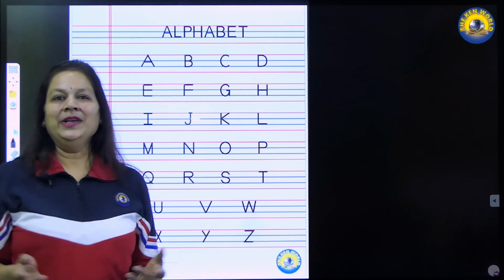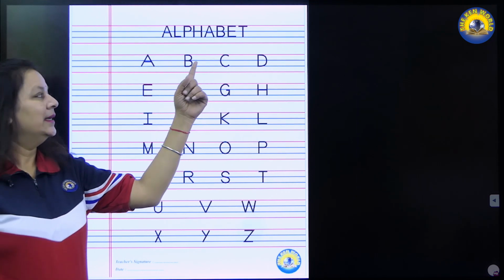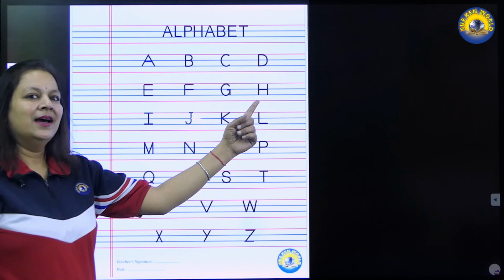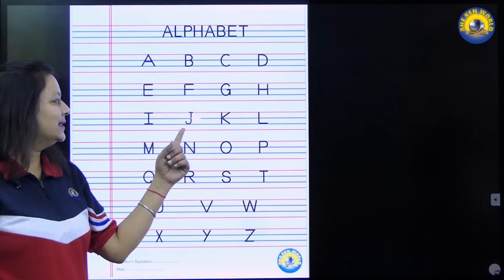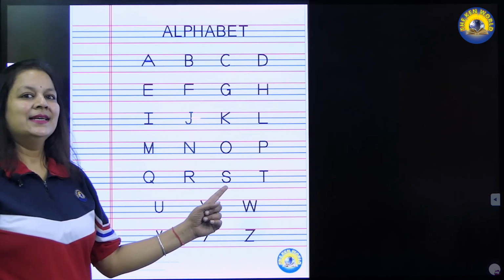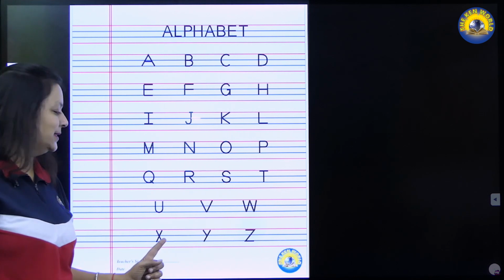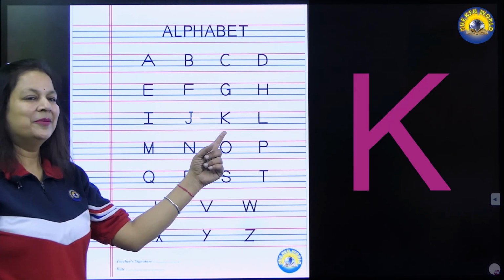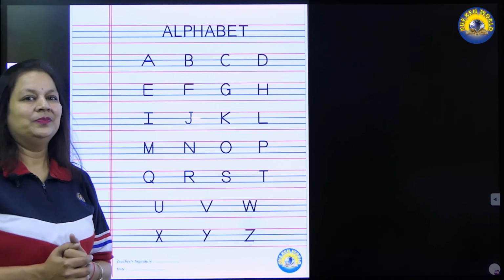Learn Phonics from A to Z || Correct Phonics in fast simpler and effective way | phonics alphabets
Happy Learning!💁🏼‍♀️

YOU CAN NOW ENROLL YOUR CHILD IN THE WORLD OF LEARNING  JUST IN FEW CLICKS.